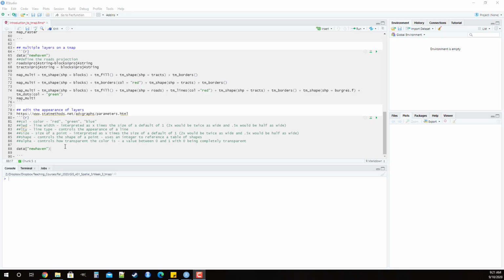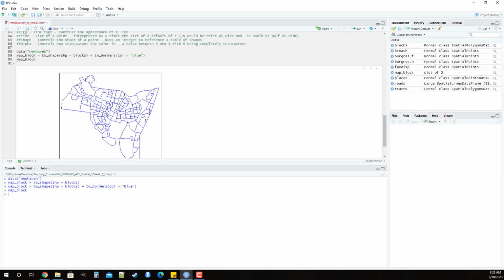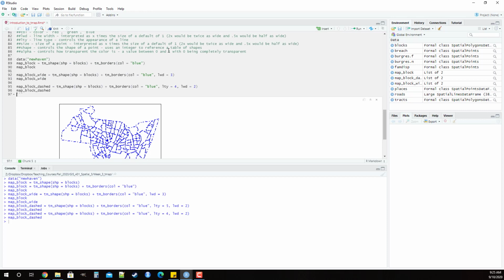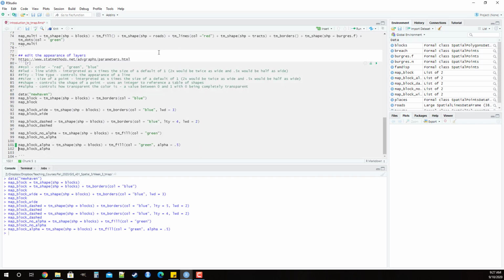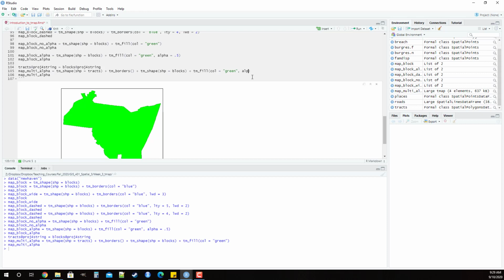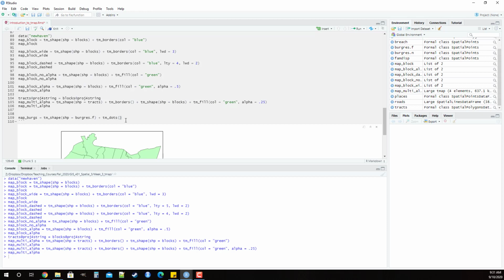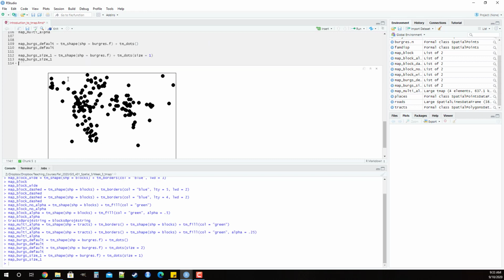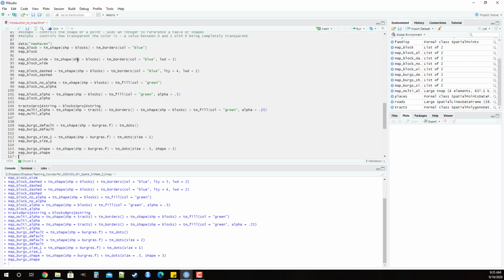tmap appearance parameter examples